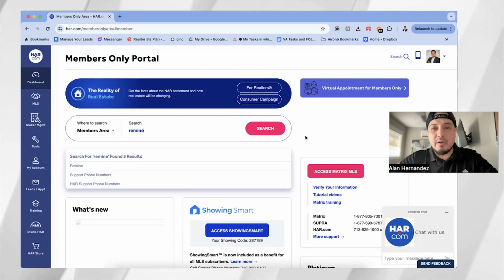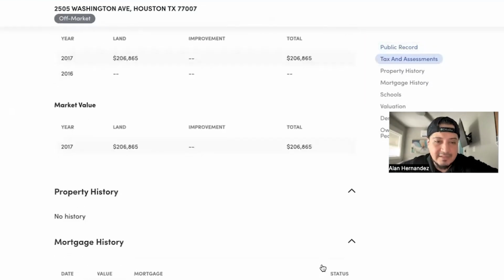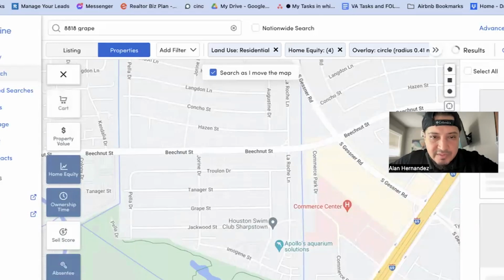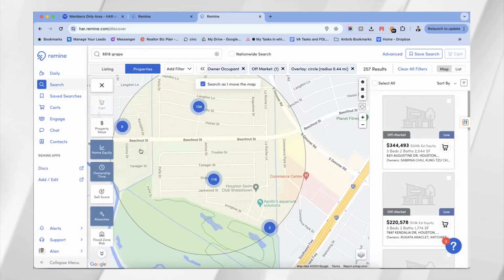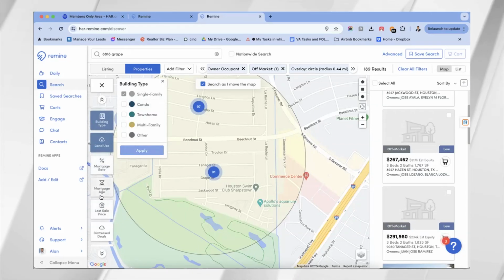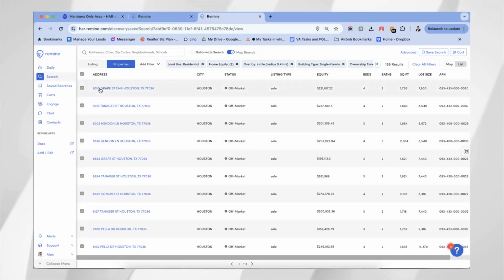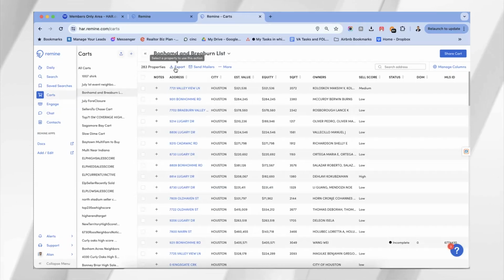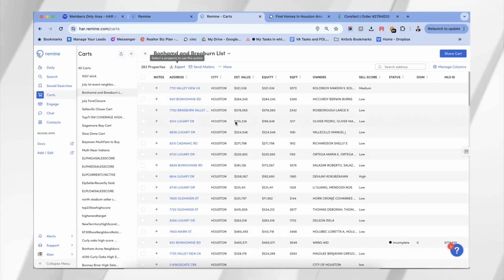Using REMINE to Generate Leads | Marketing Mondays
Join Alan Hernandez, broker at White Picket Realty, for this week’s Marketing Monday as he breaks down the ins and outs of using REMINE to supercharge your real estate strategy. Whether you’re new to the platform or looking to refine your approach, Alan walks through step-by-step instructions on how to:

✅ Access Remine through HAR
✅ Leverage property data to identify high-potential leads
✅ Filter by equity, mortgage info, and sales score
✅ Save searches and automate email alerts
✅ Export mailing lists for targeted postcard campaigns

Learn how Remine can help you target neighborhoods with precision and generate more leads, all while making your marketing process more efficient. If you’re ready to streamline your outreach and grow your business, this video is a must-watch!